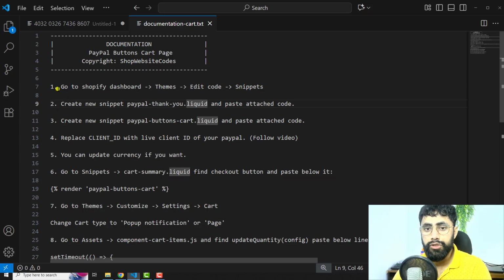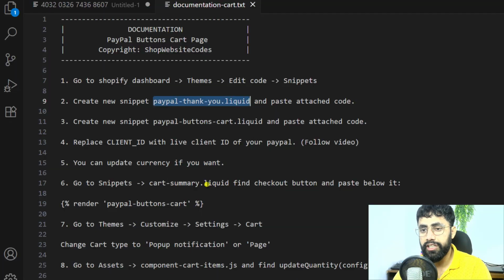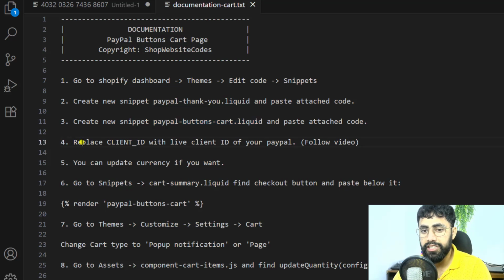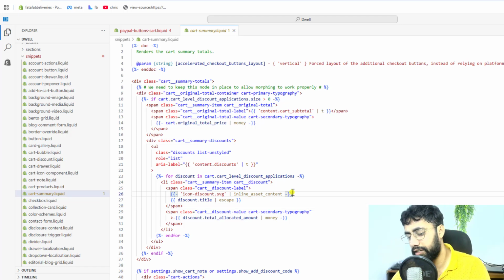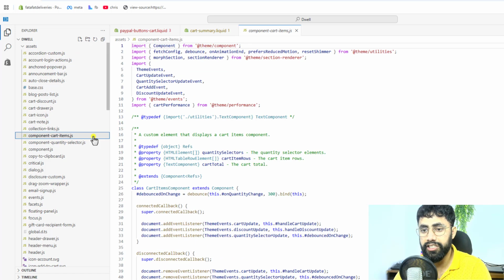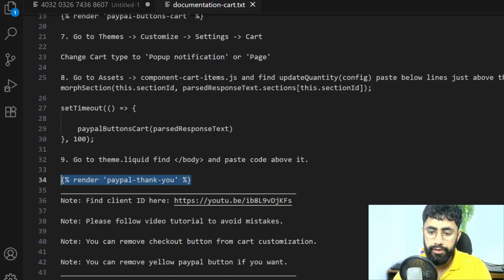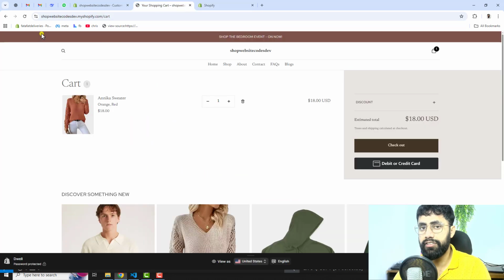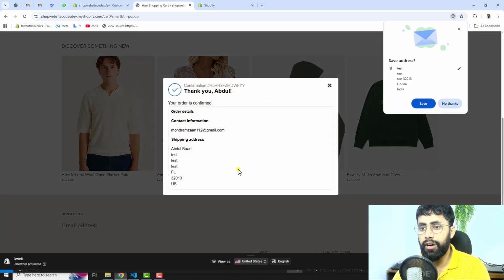How to Add PayPal, Credit & Debit Card Buttons in Shopify (Dwell Theme)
Learn how to add PayPal, credit, and debit card buttons to your Shopify Dwell theme product pages or checkout section in just a few minutes!

In this tutorial, I’ll guide you step-by-step through:
Adding Express Checkout buttons directly under the “Add to Cart” button
Customizing button layout and visibility for your Dwell theme

This video is perfect for Shopify store owners who want to make their checkout faster and improve conversion rates.

👋Skype: mohdramzaan112